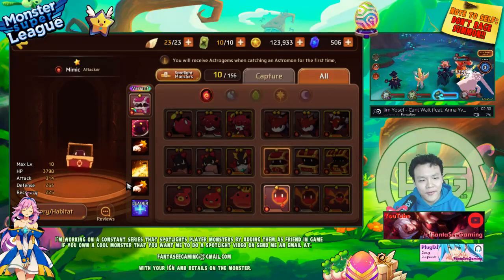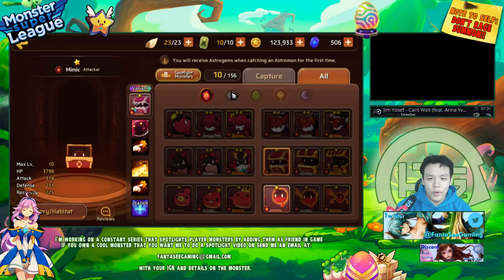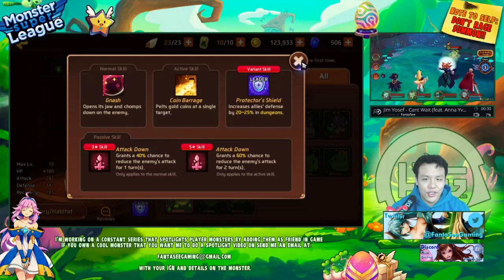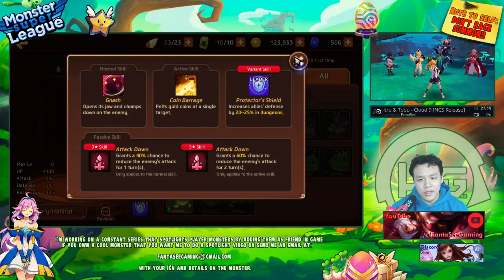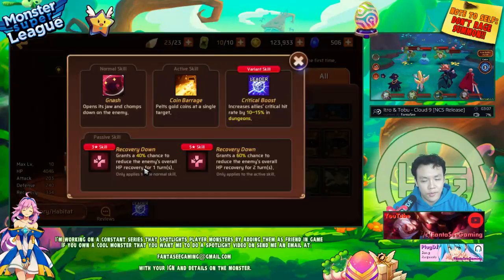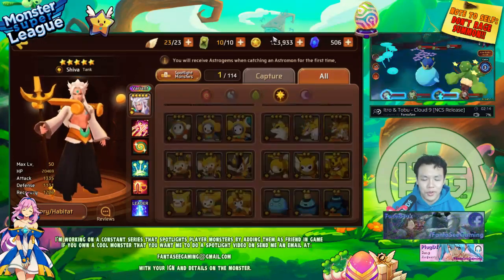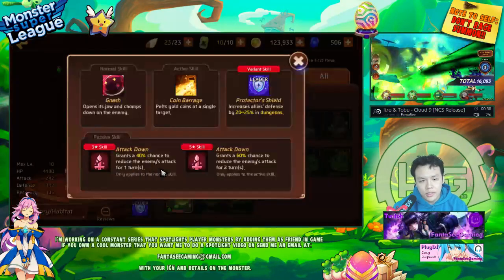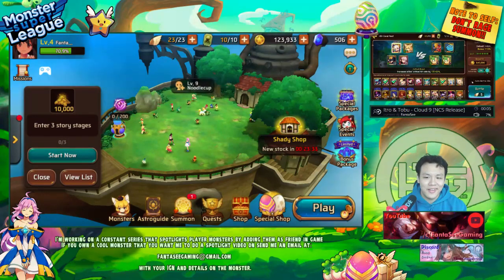Monster Super League REVIEW: MIMICS!! ARE 1 STARS USABLE??!! ♕